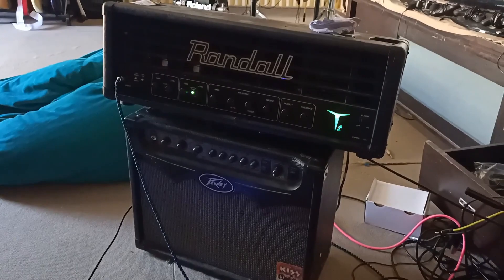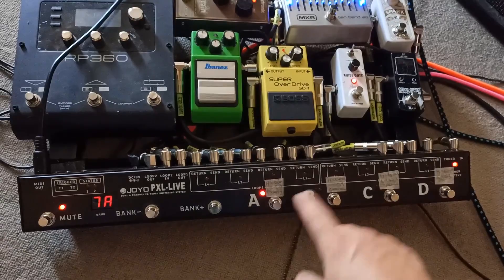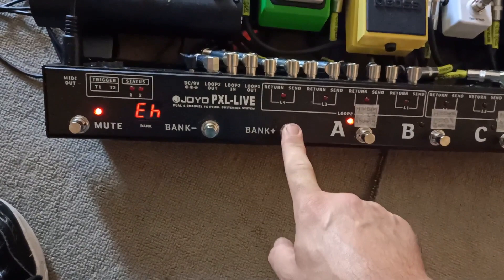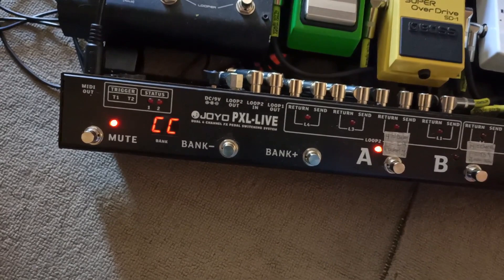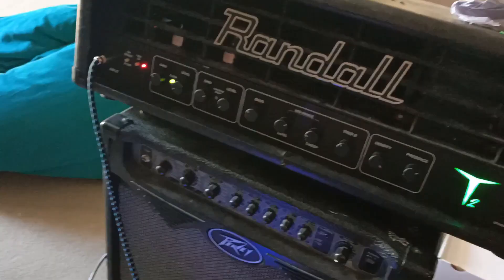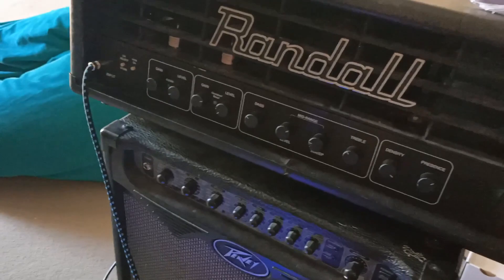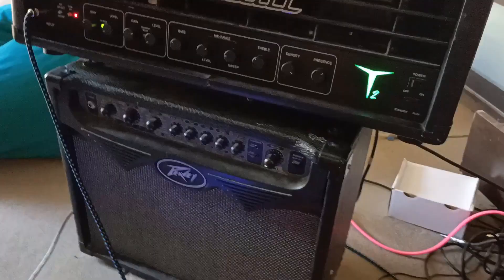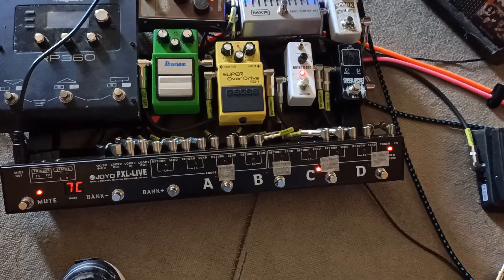Randall T2 / V2 Midi Channel switching with Joyo PXL Live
Can't find a Randall Rf4T2 footswitch anywhere! But that's ok... this is better! Hopefully this helps some others out there! Oh, when talking about holding the button in when turning the Randall on and cycling through the channels... I'm actually talking about the MIDI channels... 1 - 16 to choose from in order to communicate with... not to be confused with amp channels... which is only 1 -3! :D